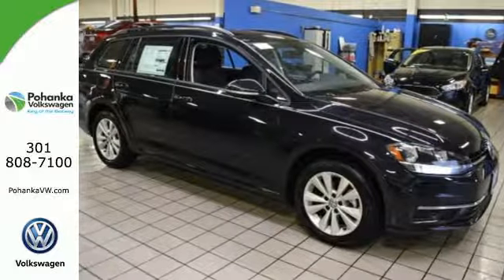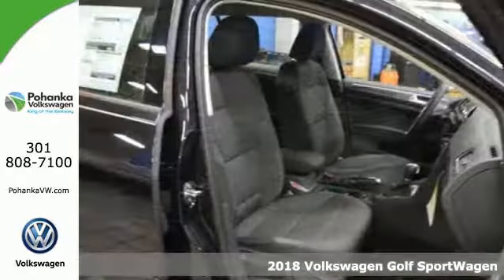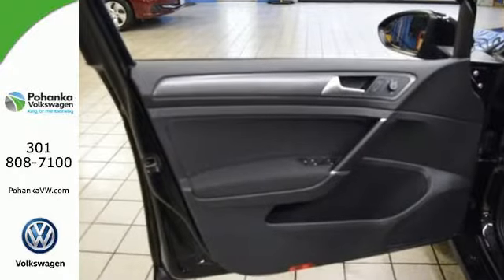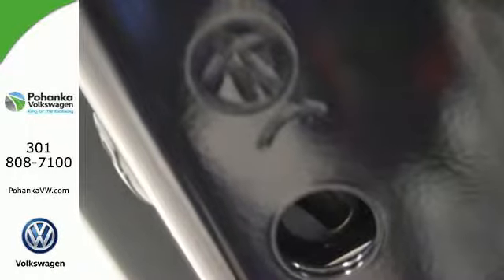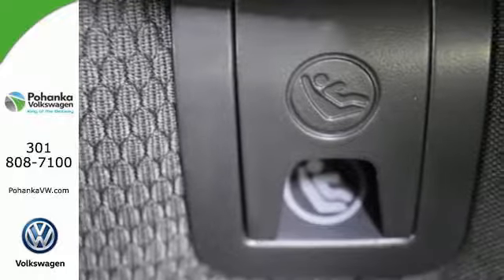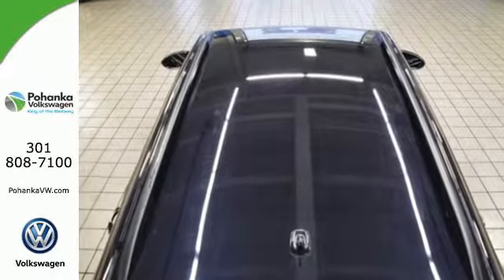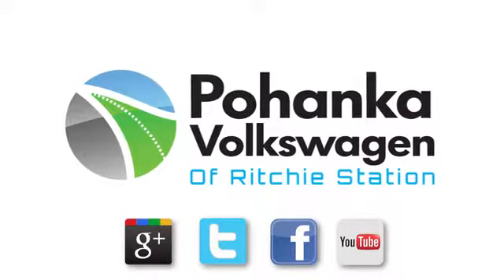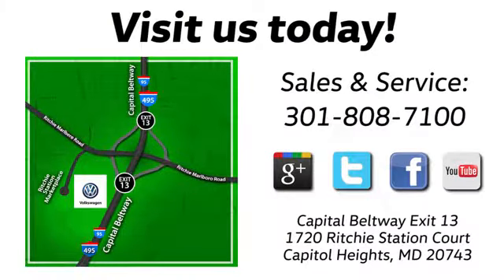New 2018 Volkswagen Golf SportWagen Capitol Heights, MD VJM753219 - SOLD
Year: 2018
Make: Volkswagen
Model: Golf SportWagen
Trim: S
Engine: 1.8L I4 Turbocharged DOHC 16V SULEV II 170hp
Transmission: 6-Speed DSG Automatic with Tiptronic
Color: Black
Interior: Titan Black Clo
Stock #: VJM753219
VIN: 3VW117AU1JM753219
New Price! Deep Black 2018 Volkswagen Golf SportWagen S 4Motion AWD 6-Speed DSG Automatic with Tiptronic 1.8L I4 Turbocharged DOHC 16V SULEV II 170hpbrbrWe welcome you come meet the all new King of the Beltway Pohanka Volkswagen of Ritchie Station at Beltway Exit 13. We appreciate you taking the time to browse our new car inventory If you have any questions about this vehicle or any other please do not hesitate to contact our Staff.

Address:
1720 Ritchie Station Court